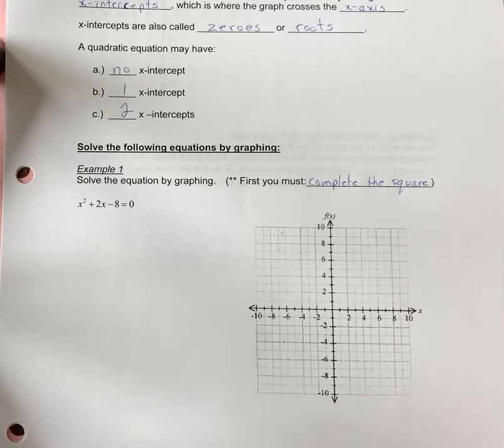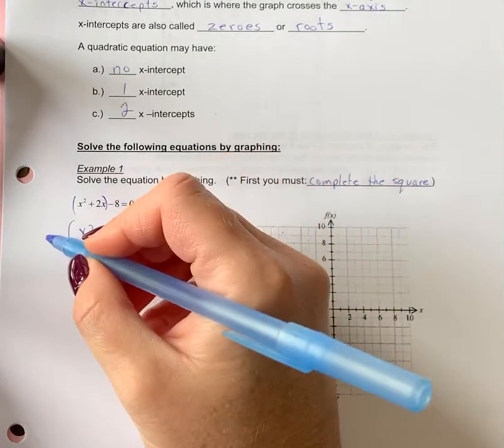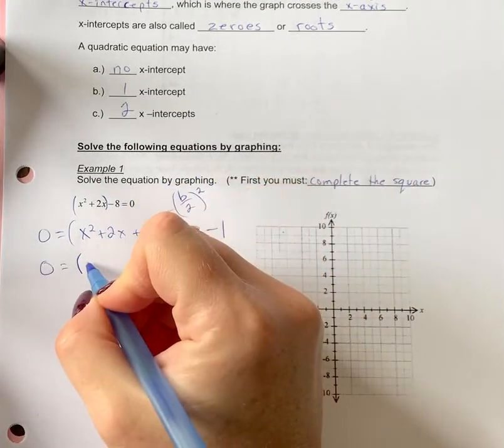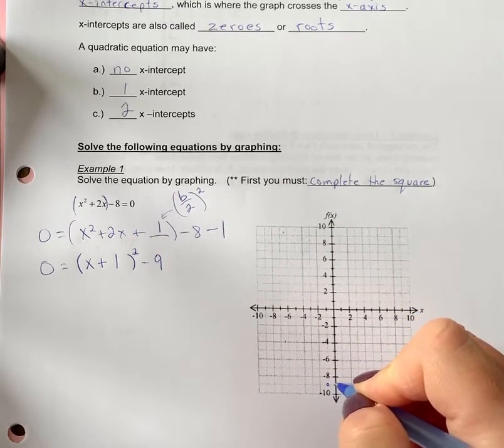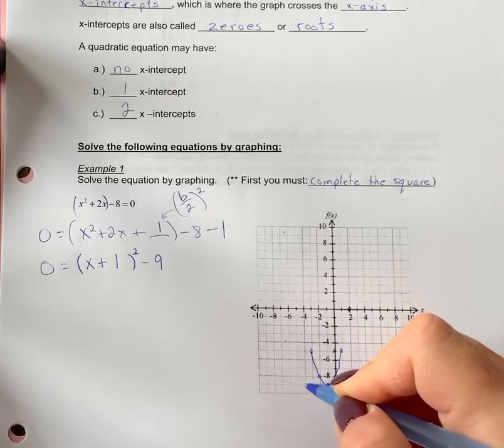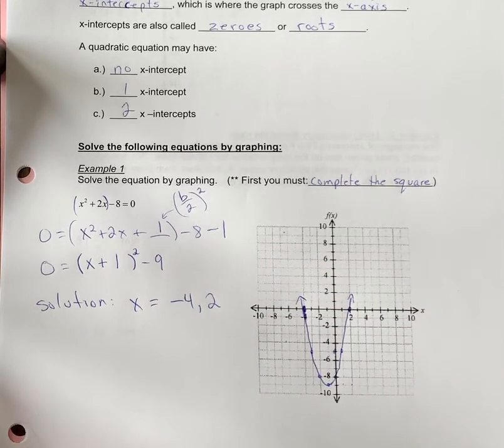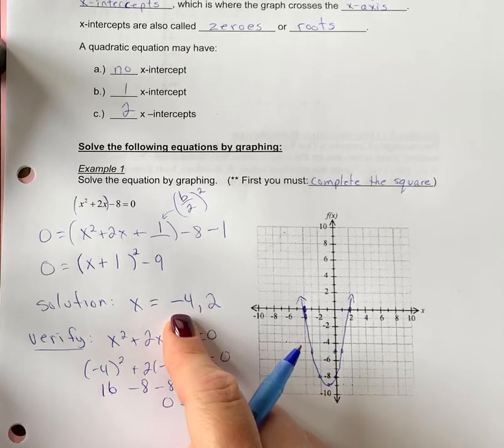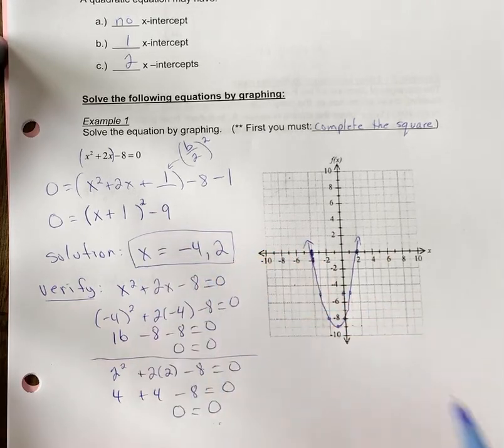Ex 1 Solving quadratics graphically